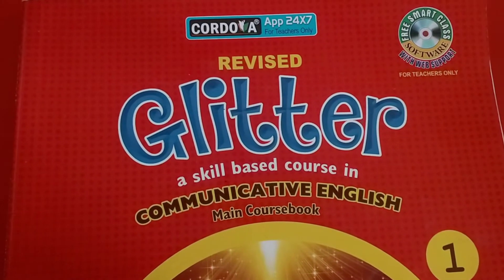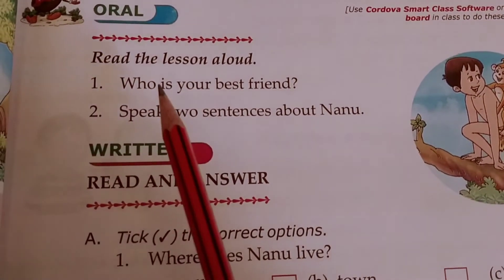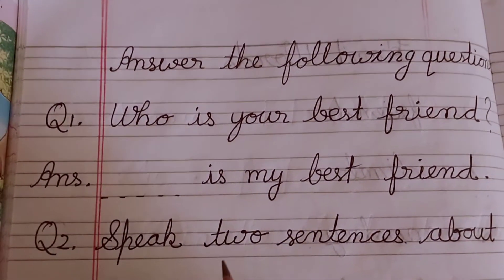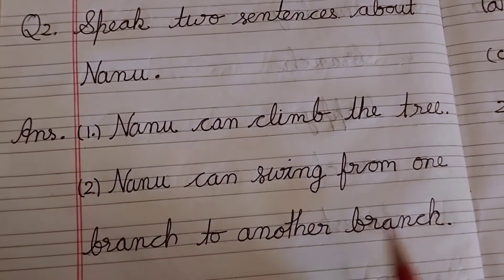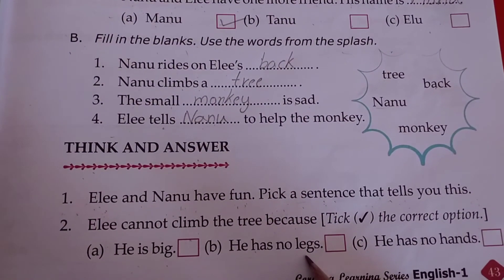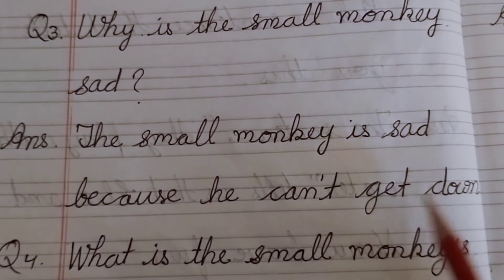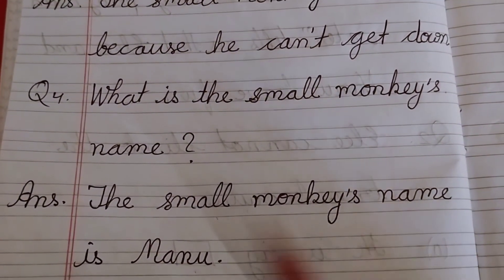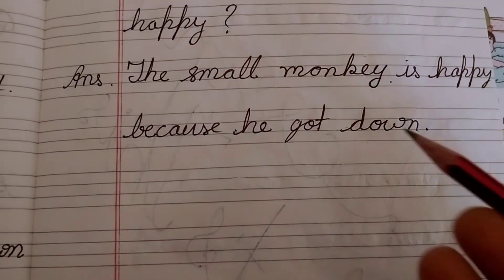Three Friends Lesson no 5|| class 1 || English glitter Cordova book exercise (Part 1) study